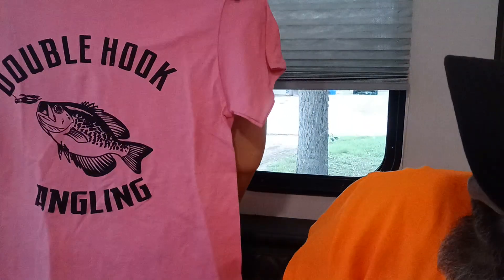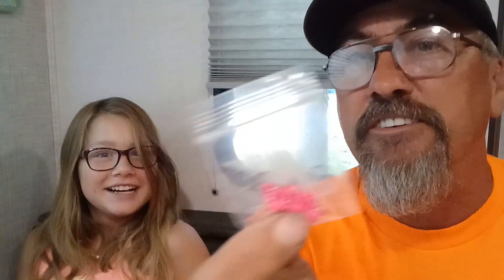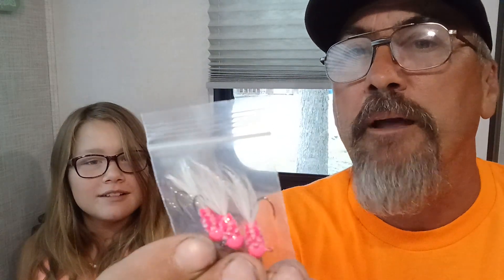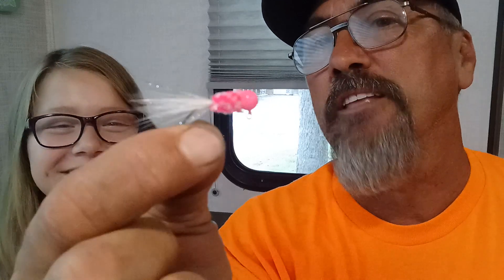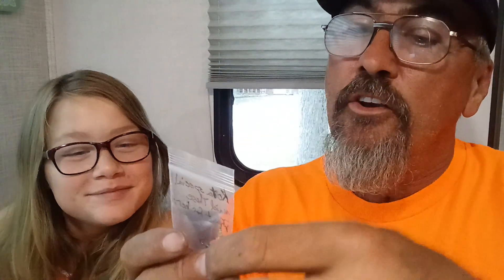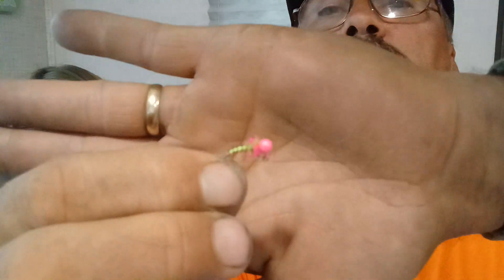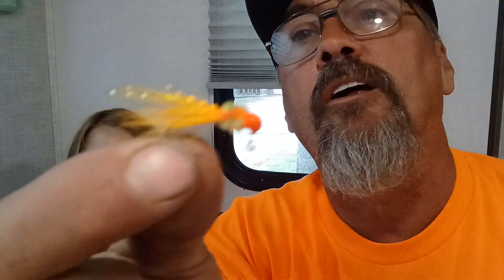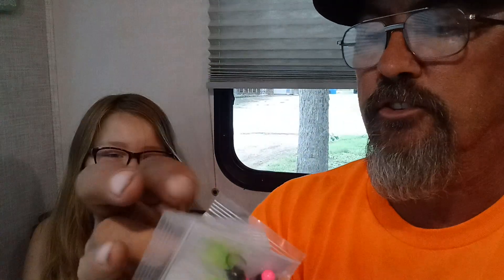Koda's Double Hook Surprise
David Leman from Double Hook Angling sent a special package for Koda with some amazing surprises.  In addition a bonus from one of Koda's favorite Youtubers , Tim (Katfish Dawg).